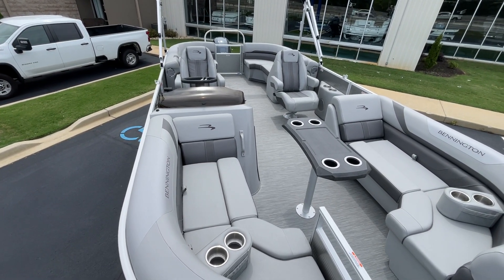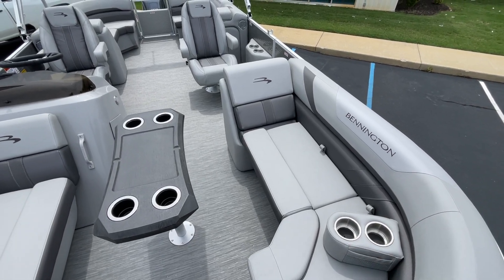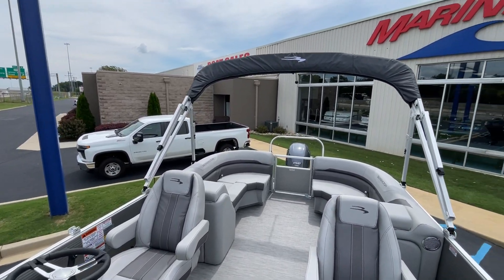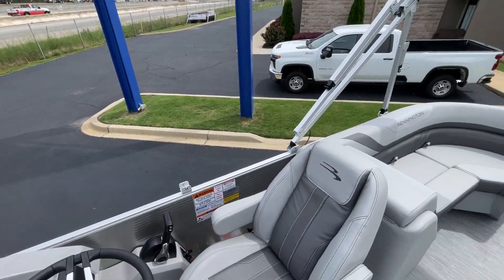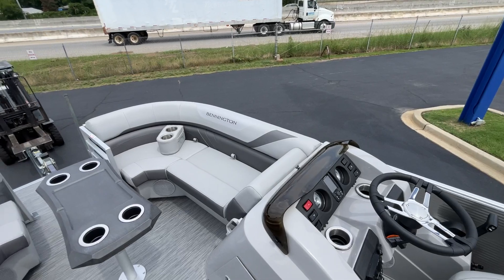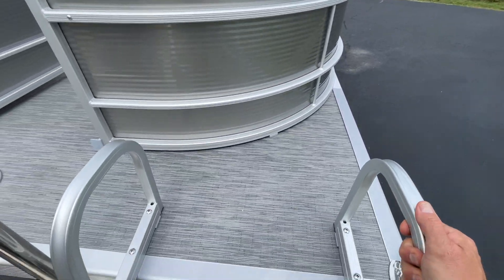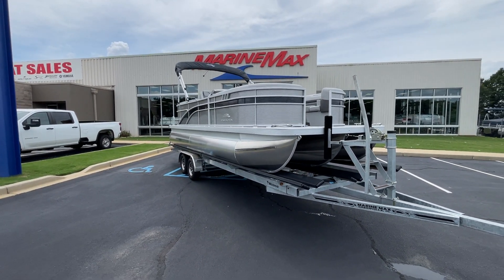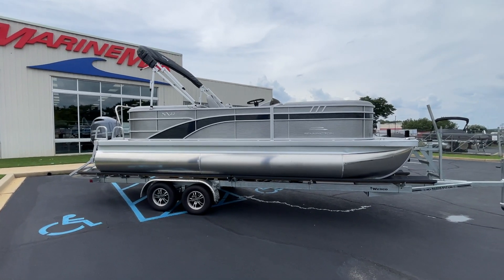2023 Bennington 22SXSR Pontoon For Sale at MarineMax Greenville, SC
Bennington, the world’s premier luxury pontoon boat manufacturer, was founded in 1997 by a small group of industry veterans. Since the beginning and to this day, at Bennington we are focused on leading in innovation and design with a meticulous attention to detail and quality, as well as a relentless focus on customer satisfaction to ultimately deliver the pinnacle in boating excellence. Attention to detail. At Bennington, we define and redefine the standards in boating. Our meticulous attention to detail exceeds industry expectations and creates an elevated standard of excellence for others to follow. Leading innovation and design. Every curvature and element of design is chosen to enhance the boating experience. There are pontoons and then there is Bennington. Highest customer satisfaction. We pride ourselves on creating the best boating experience possible. We go the extra mile to exceed the expectations of our customers in design, construction, and service. Bennington vision statement. Bennington is committed to helping improve the quality of life for all its stakeholders, representing the most important people to our organization. This includes all individuals and families of our retail customers, dealers, employees, and suppliers. Our key to upholding this commitment is to always do the right thing. This includes taking care of people and continuing to deliver the highest quality products and services. We will always strive for unrelenting improvement and refinement, vowing never to compromise this quality.